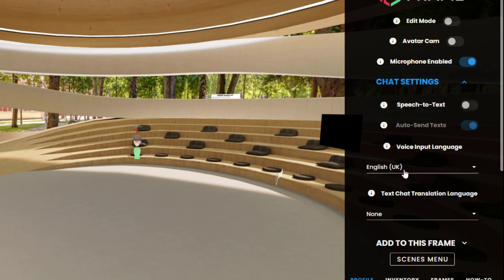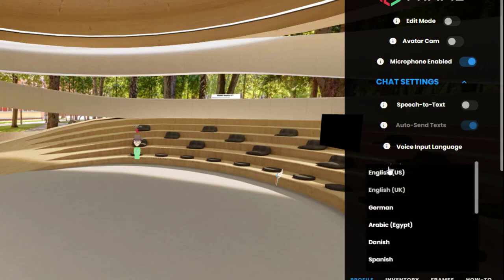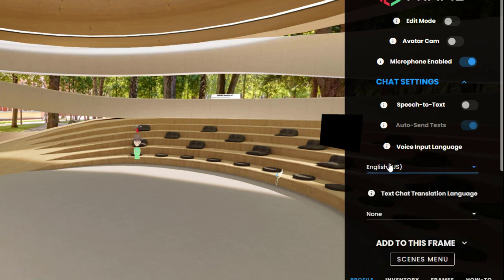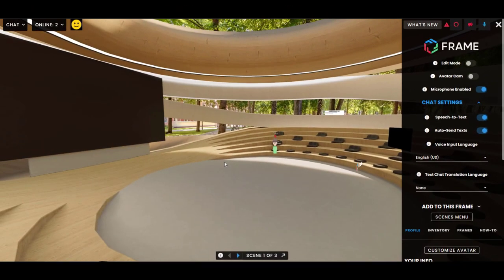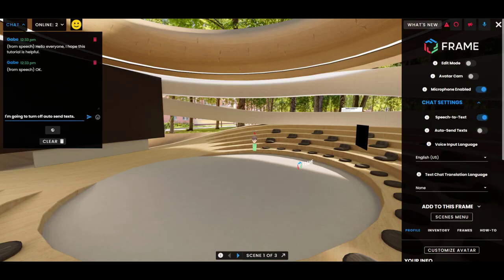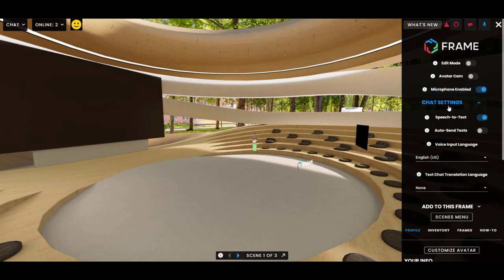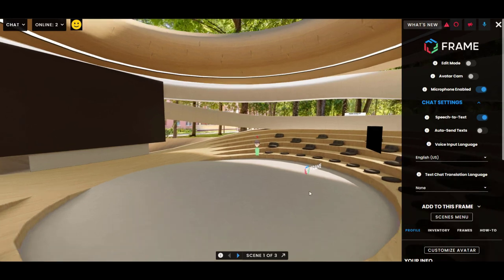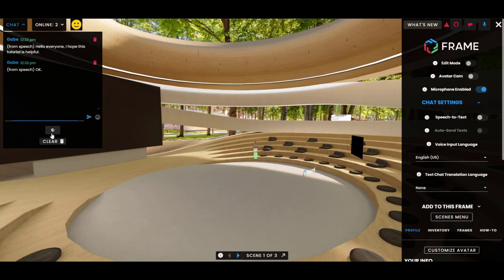Frame: Speech to Text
Frame is a browser-based tool that lets you create, communicate, and collaborate with others in a 3D space. It works on desktop, mobile, or virtual reality headsets.

This tutorial explains the speech to text feature that can send the words you speak to the text chat.